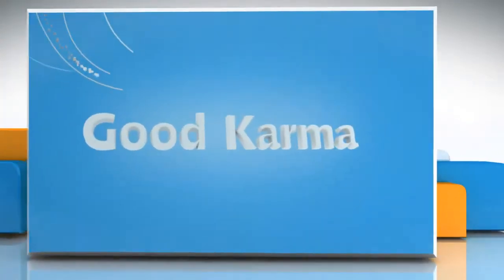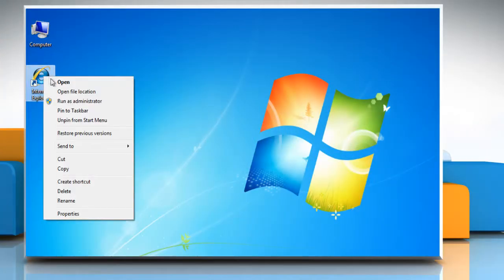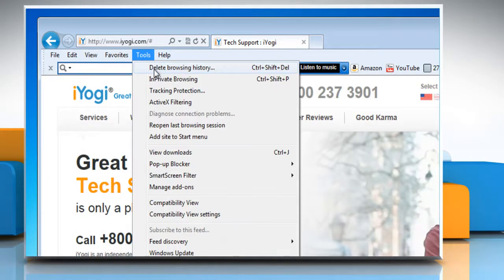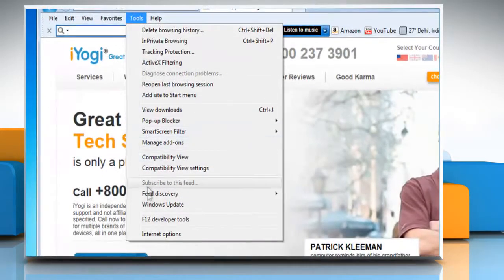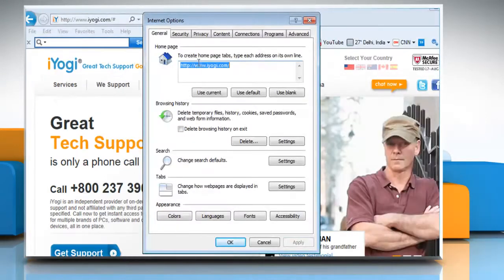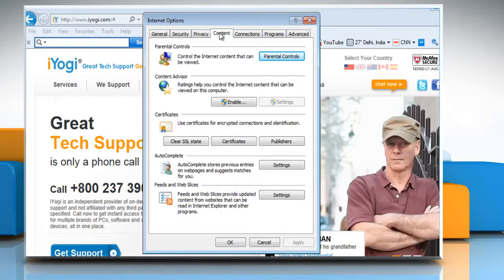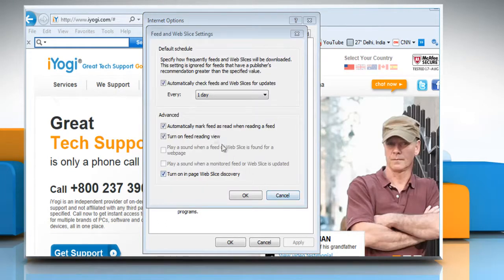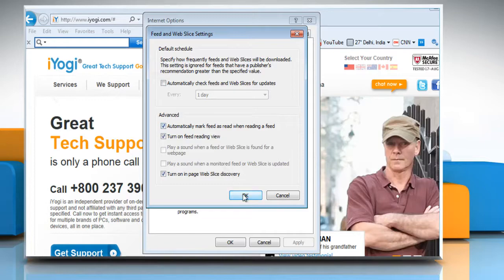Internet Explorer® 9: Turn off automatic updates for Web Slices and Feeds on Windows® 7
Are you in the need of steps for turning off automatic updates for Web Slices and Feeds in Internet Explorer® 9 on a Windows® 7-based PC? Just call iYogi at 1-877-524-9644 and our expert technicians can provide you with simple steps for doing just that.